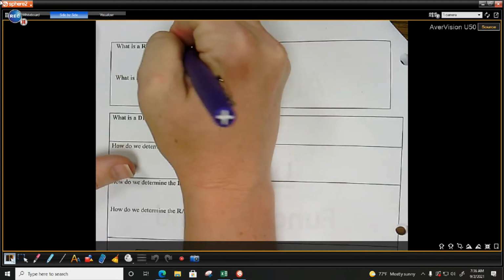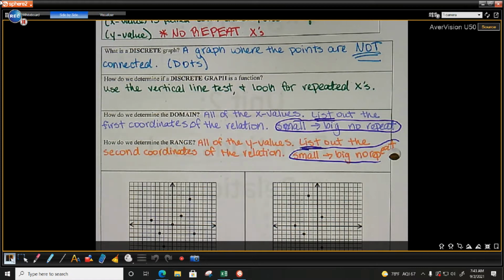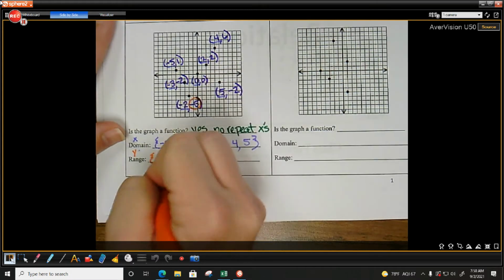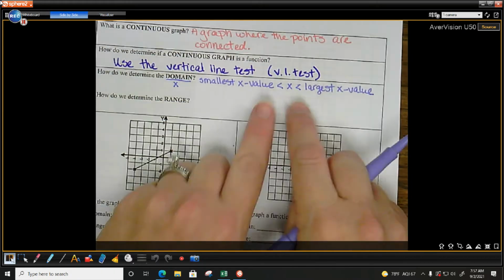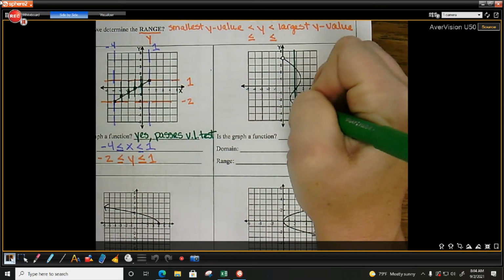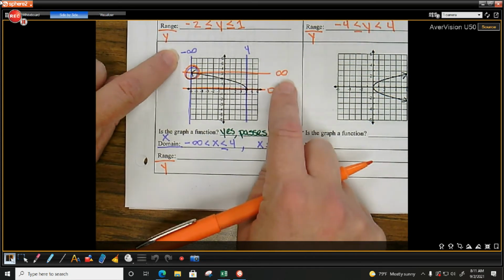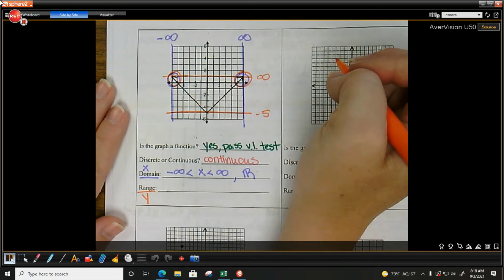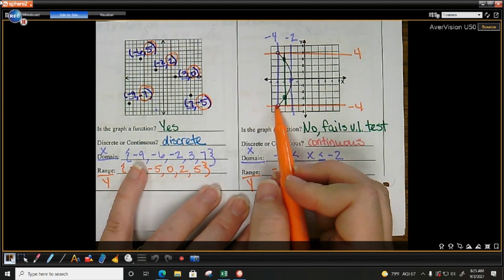Alg Unit 2 Day 1